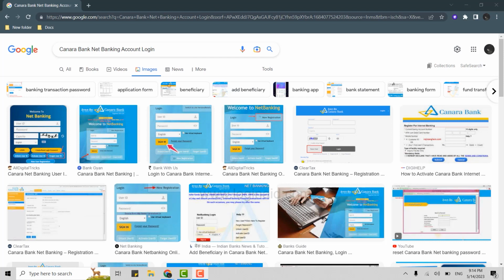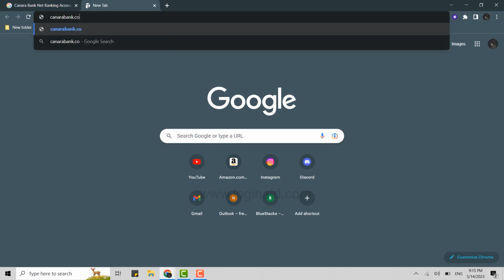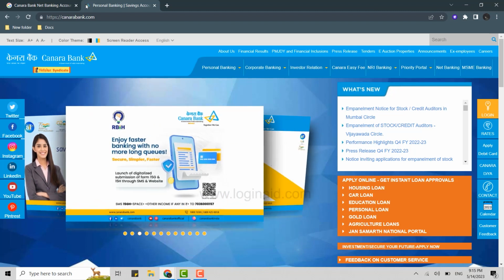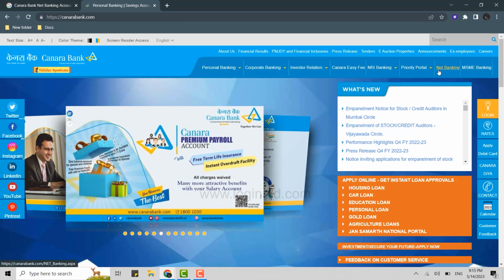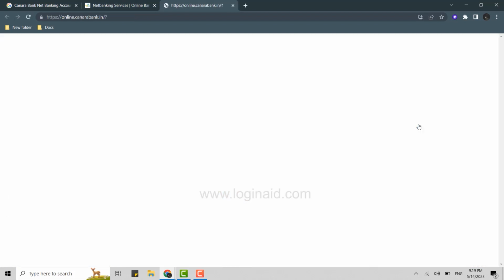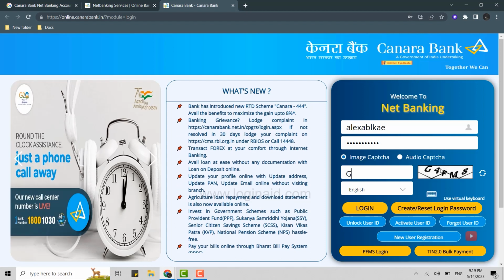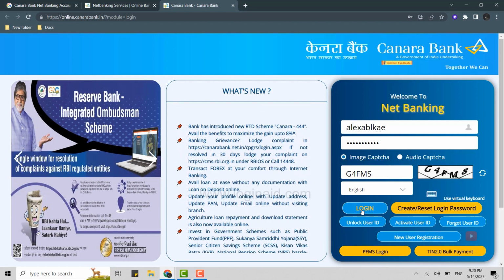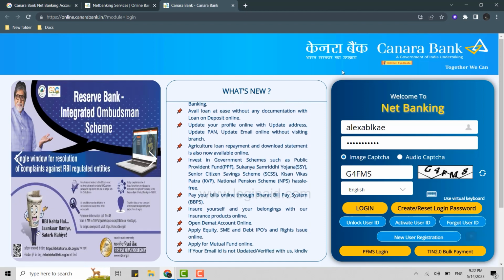How To Login Canara Bank Online Banking Account 2023 | Canara Bank Net Banking Sign In Guide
How To Login Canara Bank Online Banking Account 2023 | Canara Bank Net Banking Sign In Guide | CanaraBank.com

A video guide for the process to login online banking account of Canara Bank.